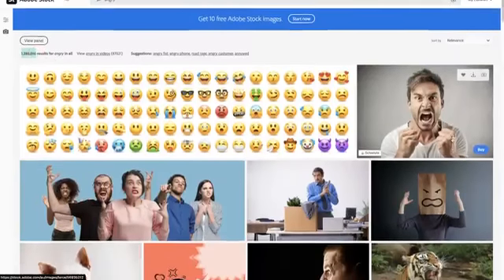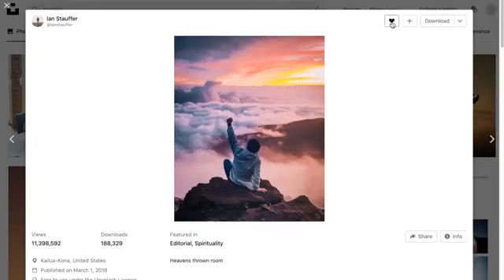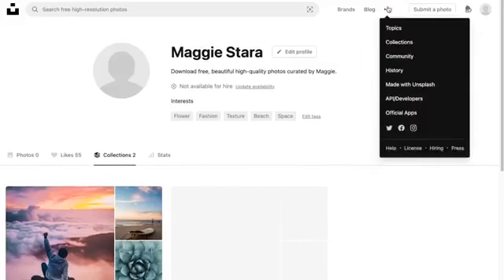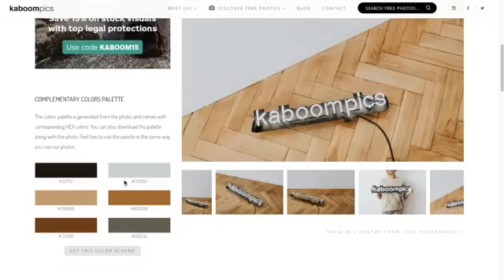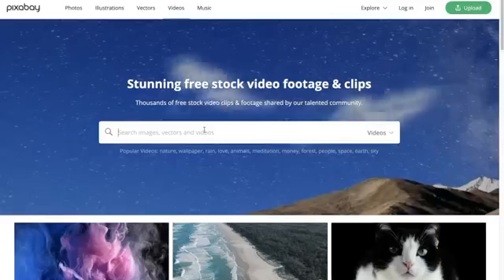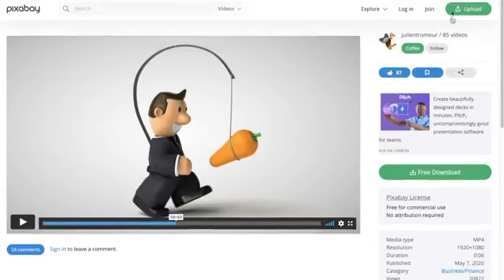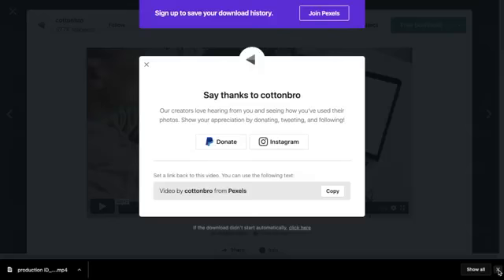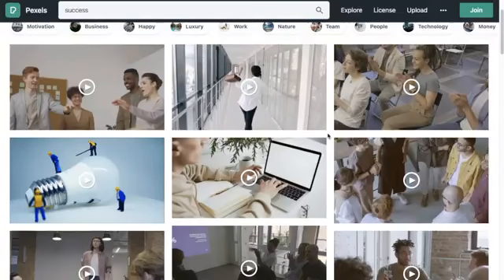Social Media Content Creation in Canva - Finding Free Images and Videos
Whether you're a beginner in the world of social media content creation and content marketing, just looking for some guidance on basic graphic creation, or you're an expert looking to pick up some new tricks - there is something in this course just for you! If you're looking to improve your content creation skills for Instagram, Facebook, Pinterest, YouTube and other social media platforms - you're in the right place!

This course is packed full of exciting, valuable lessons that teach you exactly how to create beautiful graphics within Canva that will help turn your online presence into something truly remarkable. It's taught using follow-along videos where I share my screen with you, so you can create your projects at your own pace as you watch! Plus, I'll provide you with my custom, downloadable, mobile-friendly templates to ensure that each graphic you create is going to look fabulous on mobile too.

We will be using the Pro (Paid) version of Canva for this course but I will also be showing you how to get around some of the premium features for those of you who will be using the free plan of Canva by using some clever hacks and external helpful tools.

Are you ready to create something remarkable today? By the end of this course, you'll be able to make your own:

Canva graphics to use anywhere online and offline for print
Instagram inspirational quote graphics, multi-post carousel images
Sharable GIFs and meme posts
Facebook graphics and banners for your business page
Animated Pinterest pins
YouTube channel art, video thumbnails and animated end screens
Business materials including eBooks, mockups and business cards
Simple websites for yourself or clients